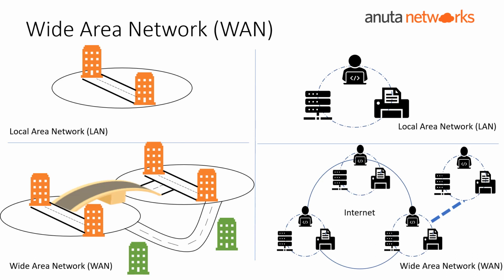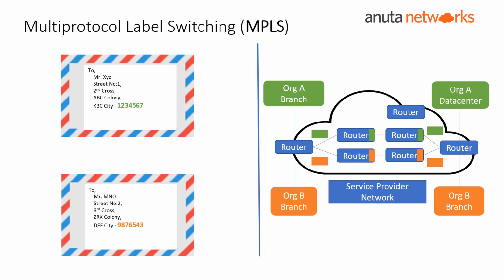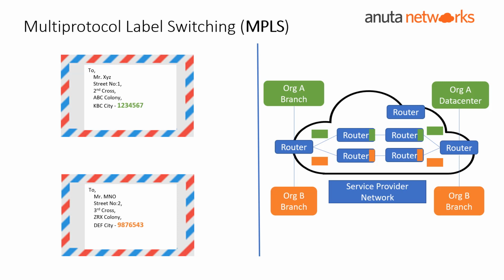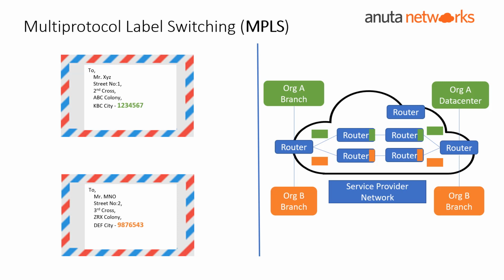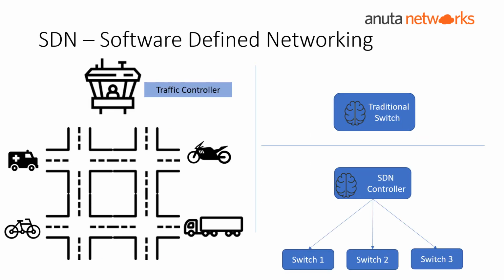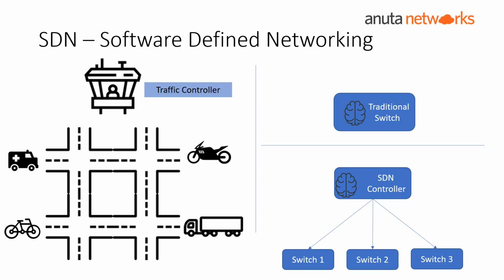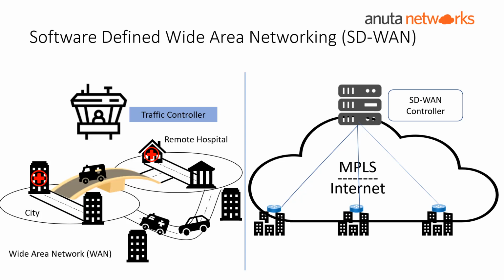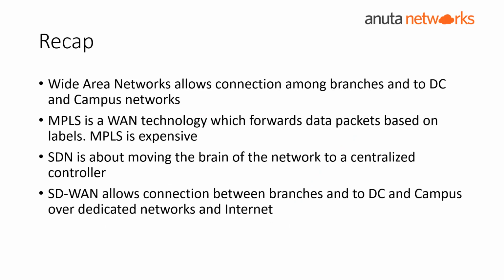Anuta Networks Academy: Episode-5: Introduction to WAN Technologies and SDN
Dilip Krishna, Product Marketing Manager at Anuta Networks explains WAN, MPLS, SDN, SD-WAN with simple analogies.